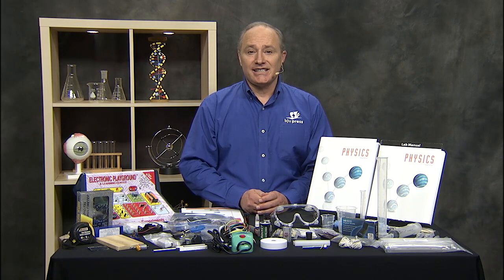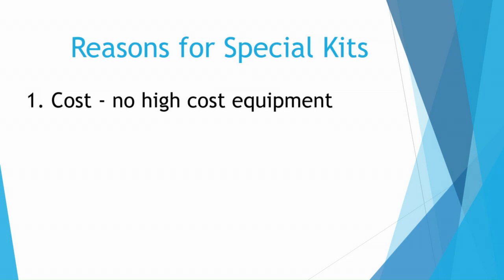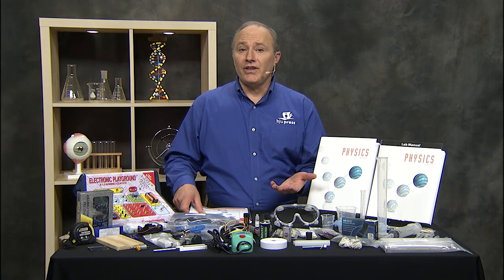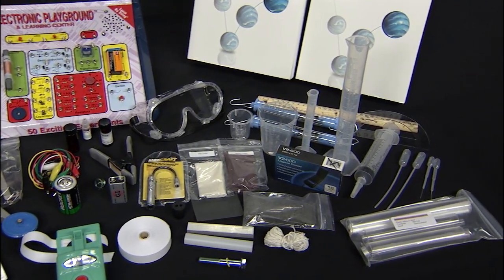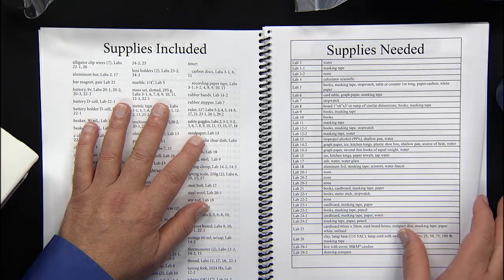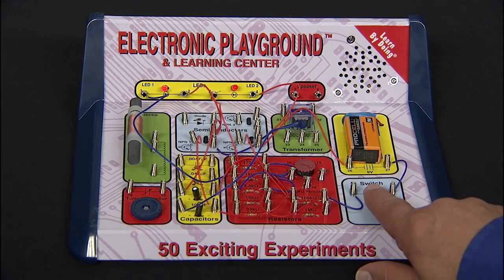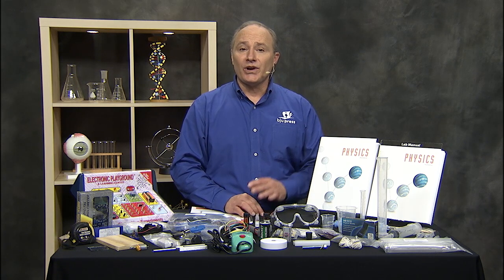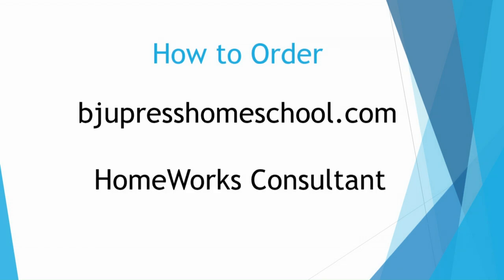What’s Included in the Logos Physics Kit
Gary Moore explores what you’ll receive when you order a Logos Physics Kit for Physics 3rd Edition. These kits provide homeschool families with a safe, cost effective, and easy-to-use way to include lab activities. The kit provides an addendum for adjusting lab activities to a homeschool setting and also includes an electronic playground that offers over 50 projects.